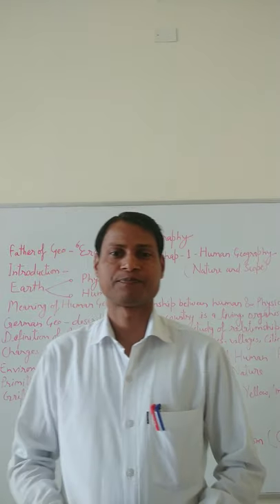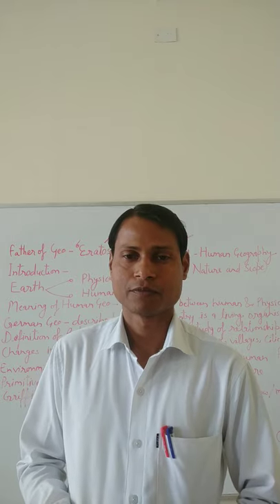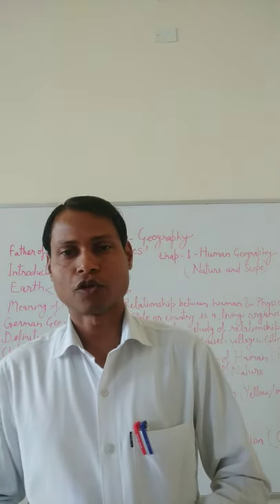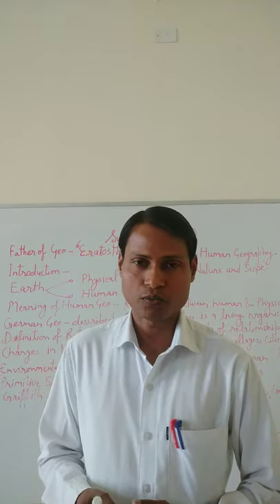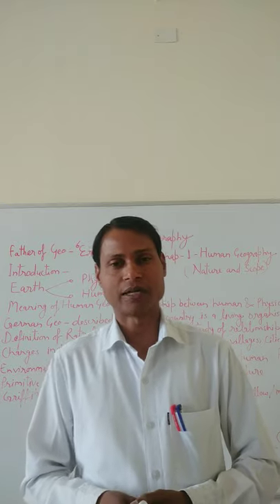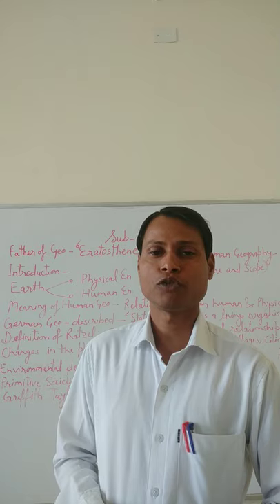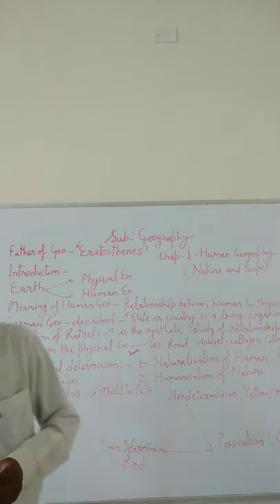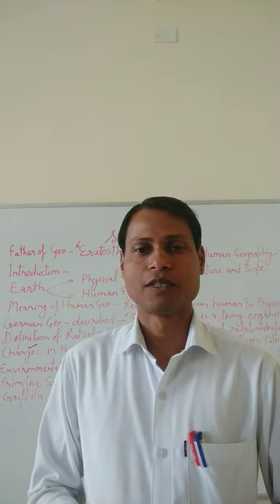Study with Devanand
Chap 1 human Geo part 1 class 12